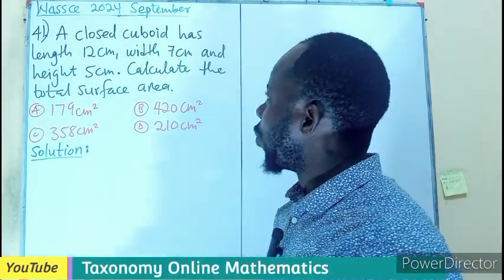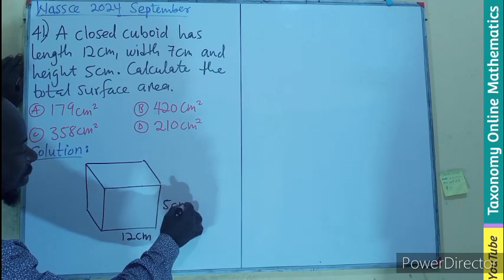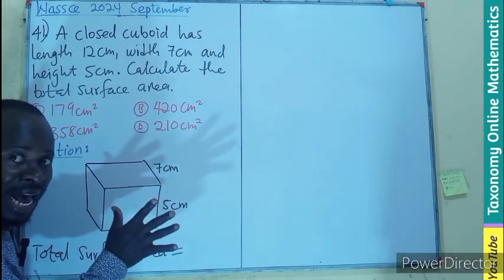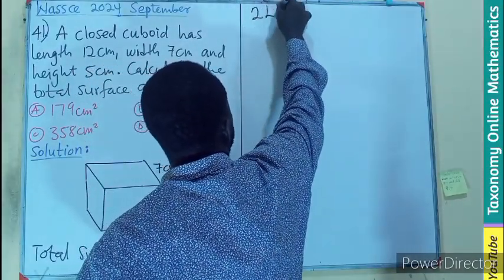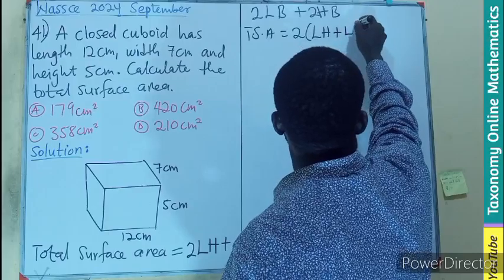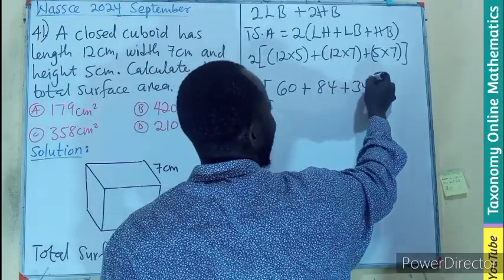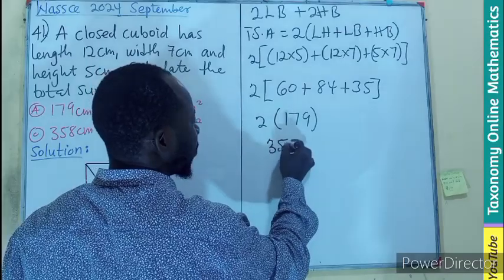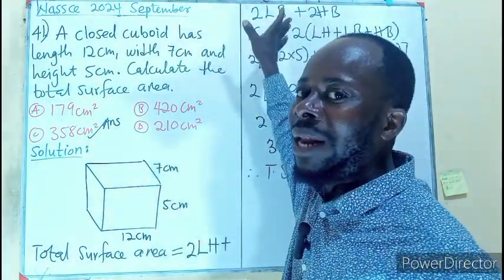September 2024 WASSCE Objective Test Question No. 41 on Total Surface Area of Cuboid (Mensuration)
Welcome to our detailed tutorial on solving Question No. 41 from the September 2024 WASSCE Objective Test! In this video, we will guide you through the step-by-step process of calculating the total surface area of a cuboid. This is a crucial topic in mensuration, and mastering it will help you excel in your exams.

We’ll cover:

The formula for the total surface area of a cuboid
How to apply the formula to different problems
Make sure to have your calculator and a notebook ready to follow along.